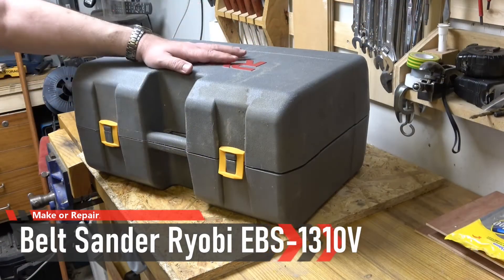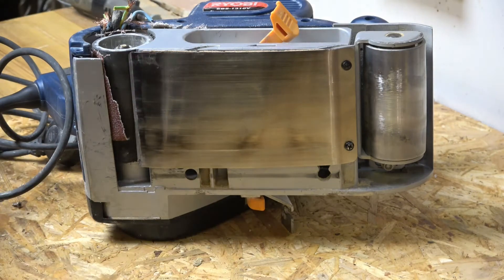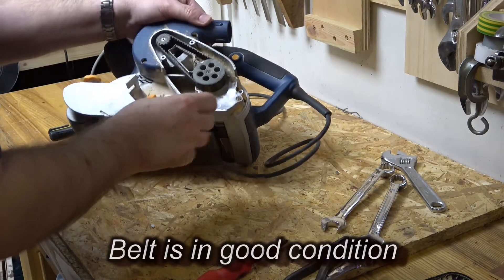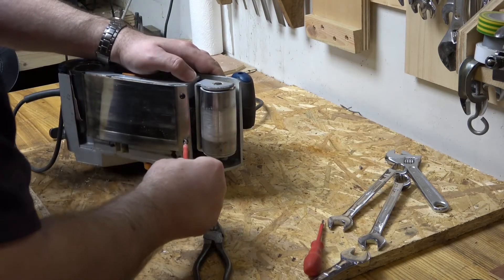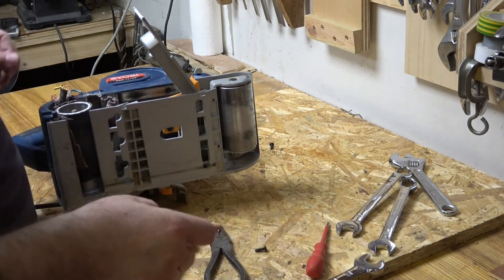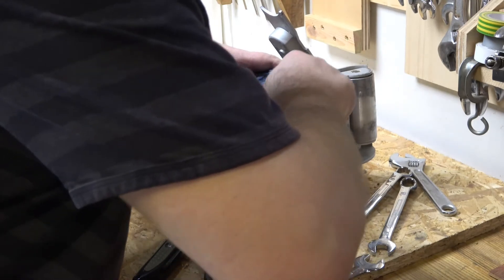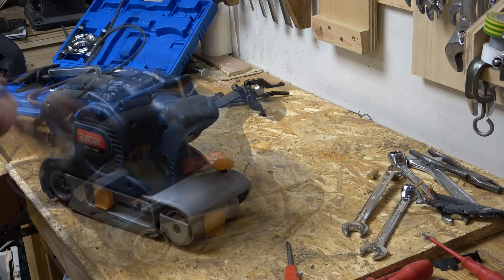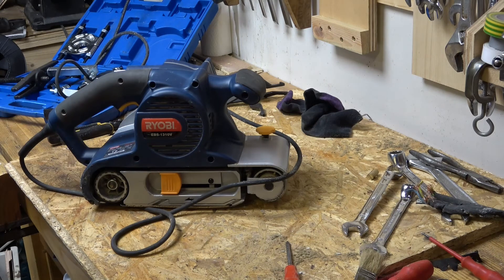Belt Sander Repair Ryobi EBS-1310V #0050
Pete repairs a Ryobi belt sander that has had a close encounter with the dust extractor cable and got snaffled!

These are the two pullers shown inth evideo
🔸Bearing separator kit (US/UK Link)
🔸MASO Inner Bearing Puller 3 Jaw Gear Extractor

00:00 - Intro
00:36 - Nasty stuck dust extractor cable
03:32 - let's have a look
04:34 -Taking it apart trying to get some slack
06:24 - can't get it apart but belt survived
11:48 - I wonder if I can get5 a gear puller on it?
13:48 - Success
14:40 - Quick test is it running true?
16:00 clean and reassemble
16:56 - drive wheel back on and looks good
17:40 - last running test and wheel running true
19:44 - back from the grave
20:36 - final comments

If you are thinking of changing electicity or gas supplier, try Octopus and by using my link, if you sign up, you will get £50 credit after your first DD payment, and I get £50 too which I can use to buy more exciting things for the channel.  Remember to check out Octopus go if you have a SMETS2 smart meter and either batteries or EV